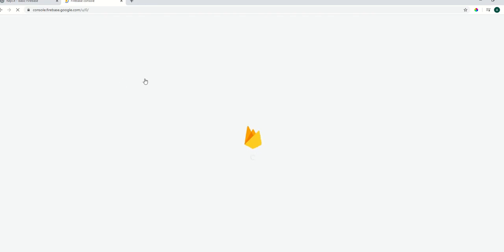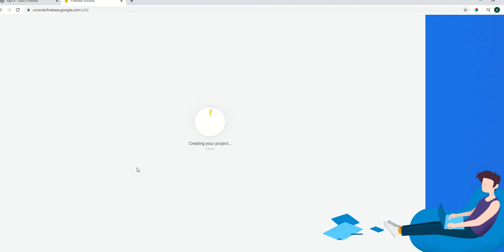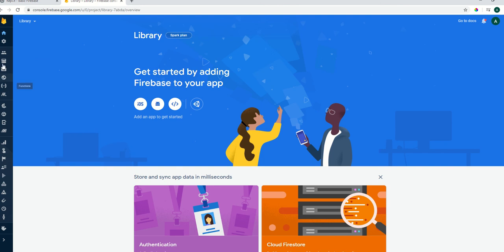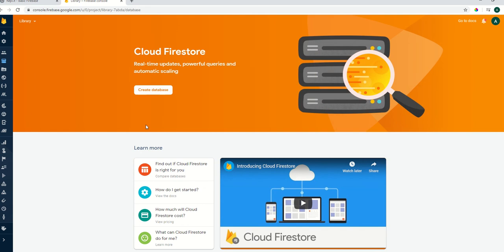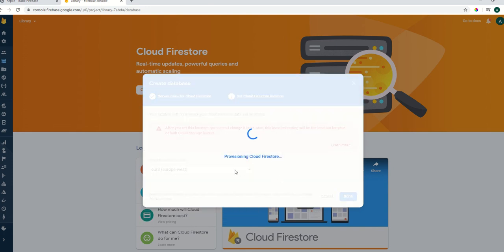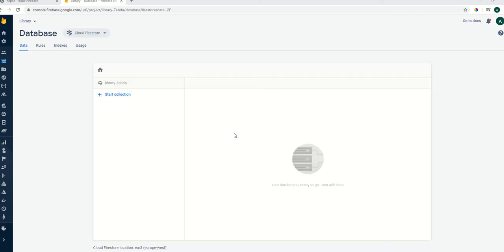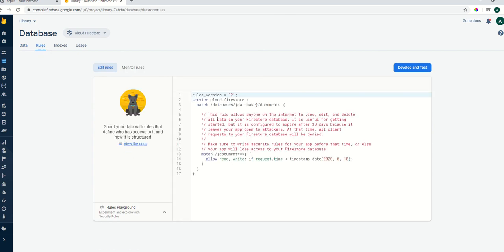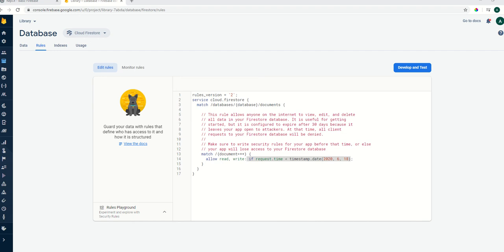1 Setting up Firestore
How t set up a Firestore database